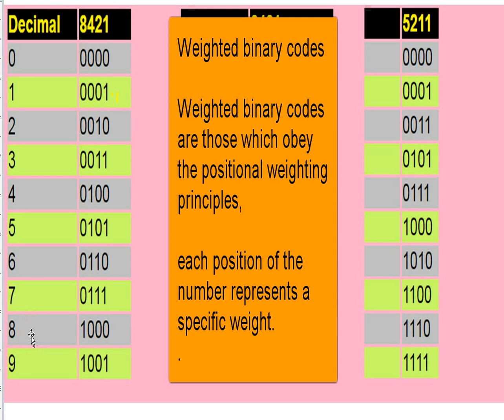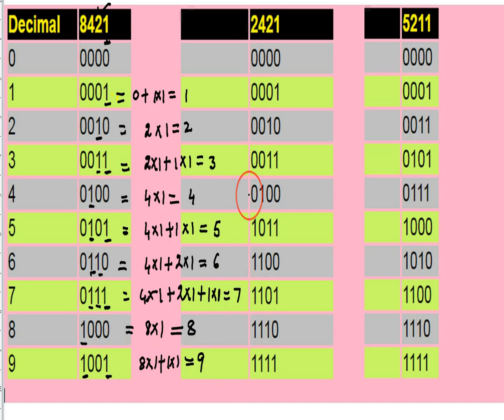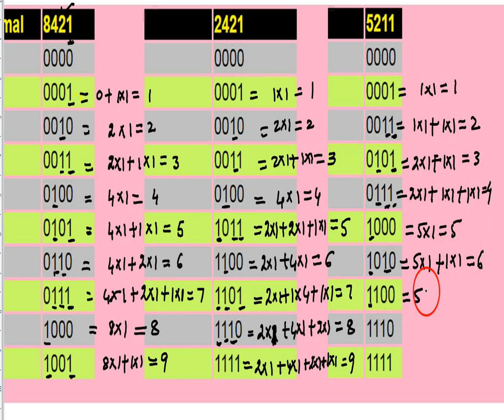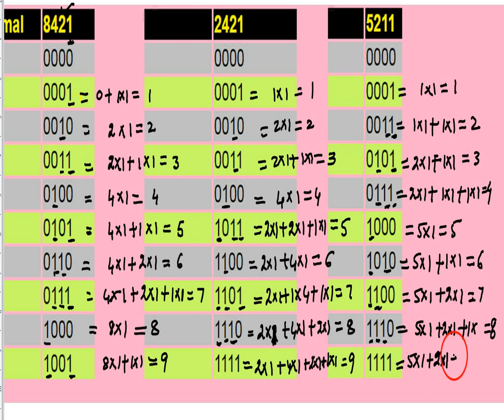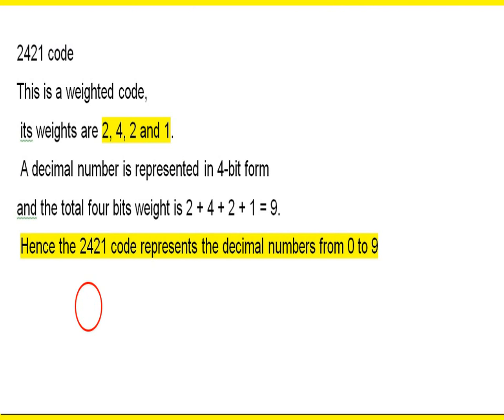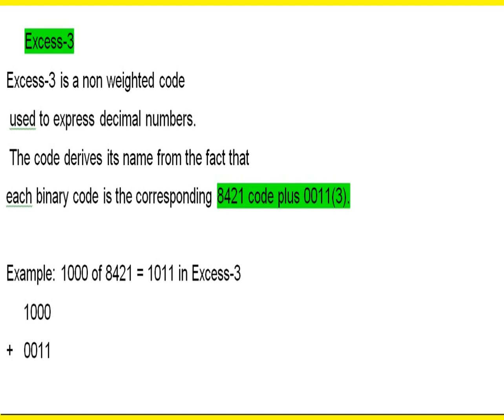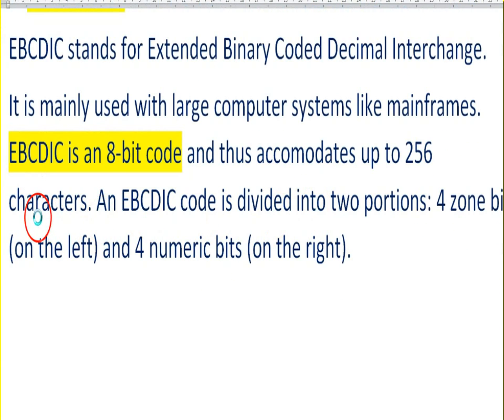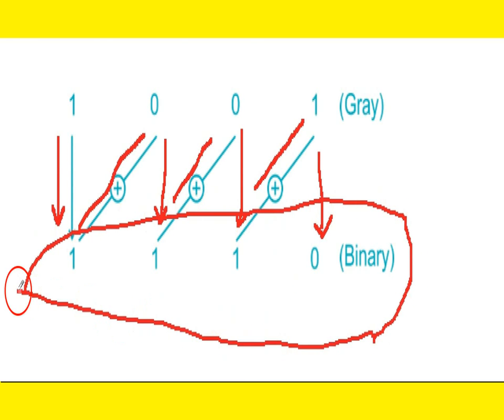EBCDIC code Weighted and Non Weighted Codes Gray code and conversions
Binary codes are codes which are represented in binary system with modification from the original ones.
Weighted Binary Systems
Non Weighted Codes You can find handwritten notes on my website in the form of assignments.